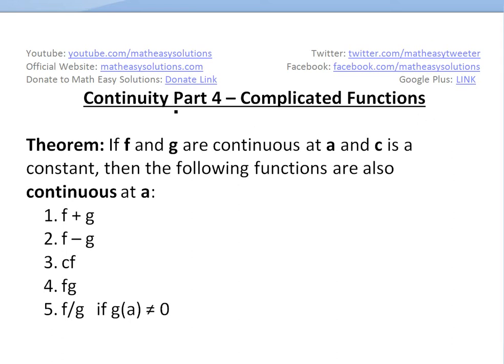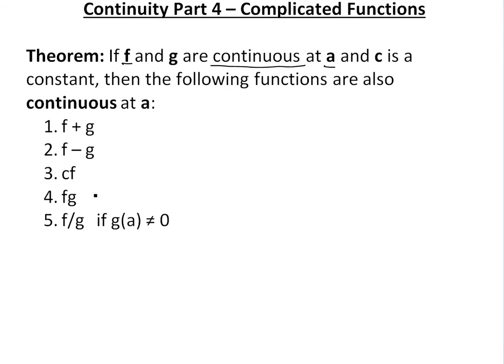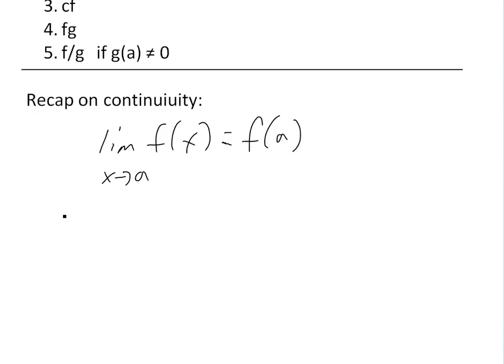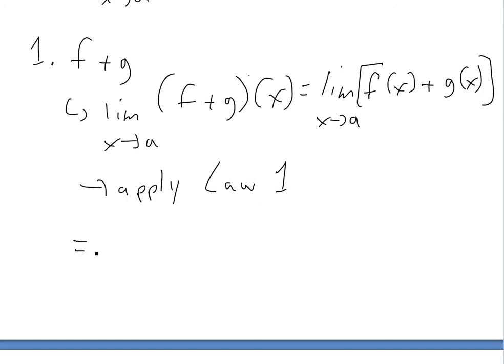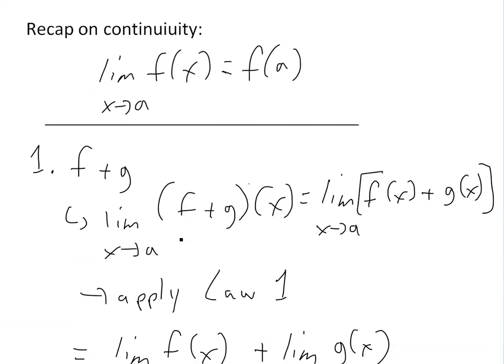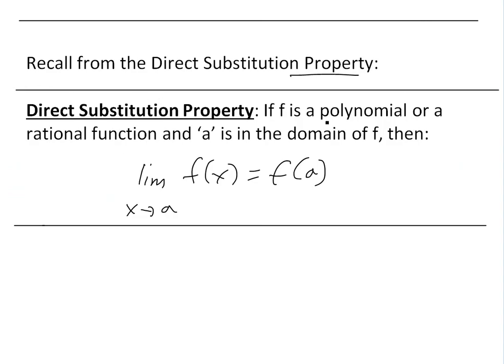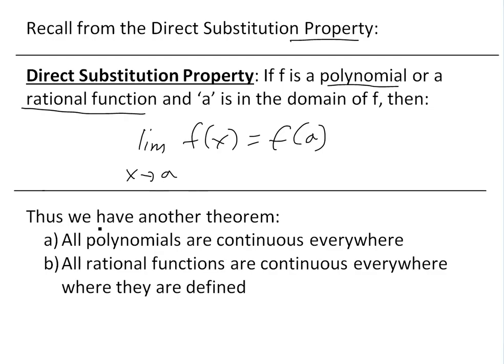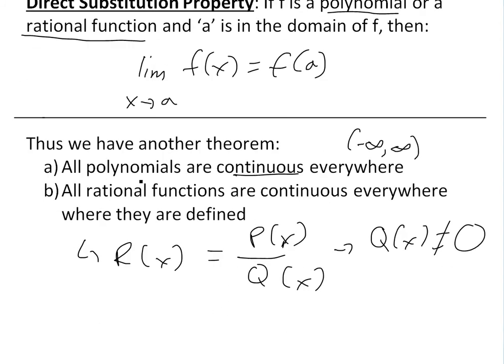Continuity Part 4: Complicated Functions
In this video, I explore how you can determine the continuity of complicated functions by simply identifying basic functions that make them up and determining from them if they are continuous. I also show why all polynomials and rational functions are continuous everywhere (but in the case of rational functions, wherever they are defined).